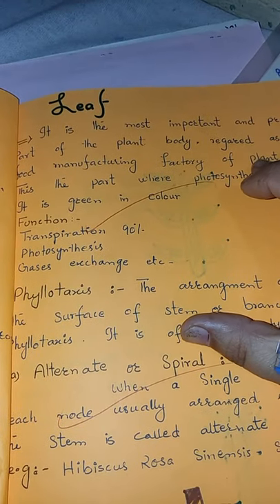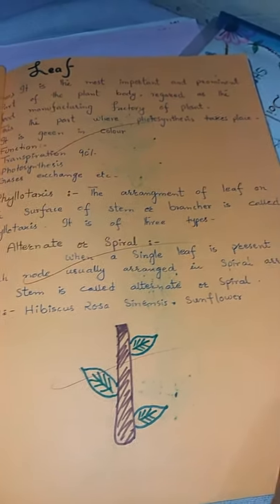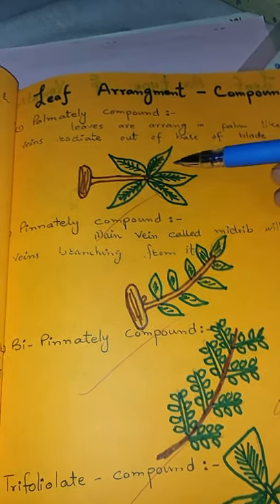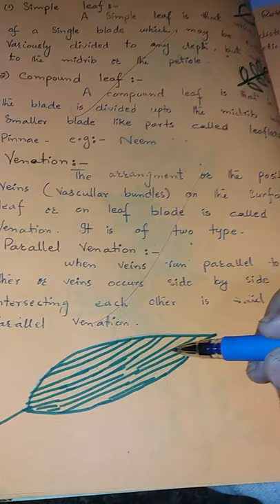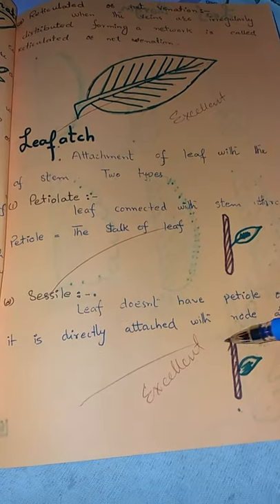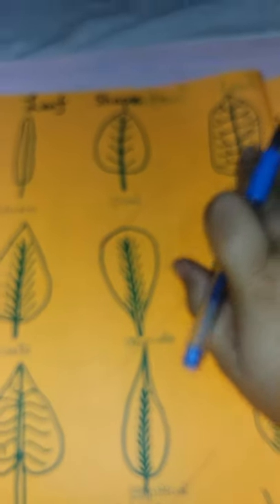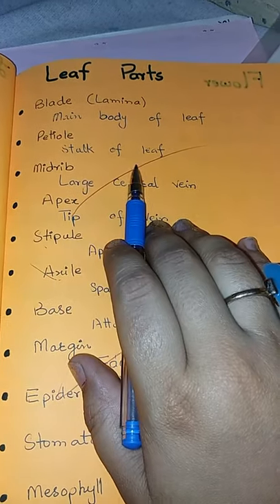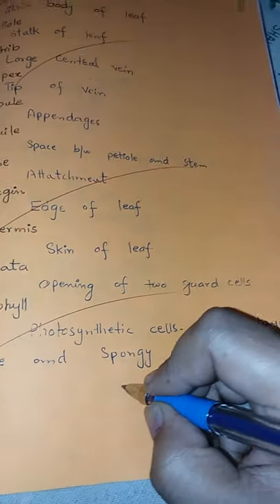Phytography of Leaf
A leaf (plural leaves) is a dorsiventrally flattened organ of a vascular plant and is the principal lateral appendage of stem
A structurally complete leaf of an angiosperm consists of a petiole (leaf stalk), a lamina (leaf blade), stipules (small structures located to either side of the base of the petiole) and a sheath.
External leaf characteristics, such as shape, margin, hairs, the petiole, and the presence of stipules and glands, are frequently important for identifying plants to family, genus or species levels, and botanists have developed a rich terminology for describing leaf characteristics. Leaves almost always have determinate growth.
Ferns have fronds
Conifer leaves are typically needle- or awl-shaped or scale-like
Angiosperm (flowering plant) leaves: the standard form includes stipules, a petiole, and a lamina
Lycophytes have microphyll leaves.
Sheath leaves (type found in most grasses and many other monocots)
Other specialized leaves (such as those of Nepenthes, a pitcher plant)
Alternate
One leaf, branch, or flower part attaches at each point or node on the stem, and leaves alternate direction, to a greater or lesser degree, along the stem.
Basal
Arising from the base of the stem.
Cauline
Arising from the aerial stem.
Opposite
Two leaves, branches, or flower parts attach at each point or node on the stem. Leaf attachments are paired at each node and decussate if, as typical, each successive pair is rotated 90° progressing along the stem.
Whorled, or verticillate
Three or more leaves, branches, or flower parts attach at each point or node on the stem.
 A simple leaf has an undivided blade. However, the leaf may be dissected to form lobes, but the gaps between lobes do not reach to the main vein. A compound leaf has a fully subdivided blade, each leaflet of the blade being separated along a main or secondary vein. The leaflets may have petiolules and stipels, the equivalents of the petioles and stipules of leaves.
Palmately compound
Leaves have the leaflets radiating from the end of the petiole, like fingers of the palm of a hand; for example, Cannabis (hemp) and Aesculus (buckeyes).
Pinnately compound
Leaves have the leaflets arranged along the main or mid-vein.
Bipinnately compound
Leaves are twice divided: the leaflets are arranged along a secondary vein that is one of several branching off the rachis.
Trifoliate (or trifoliolate)
A pinnate leaf with just three leaflets; for example, Trifolium (clover), Laburnum (laburnum), and some species of Toxicodendron (for instance, poison ivy).
Pinnatifid
Pinnately dissected to the central vein, but with the leaflets not entirely separate; for example, Polypodium, some Sorbus
Petiolated leaves have a petiole (leaf stalk), and are said to be petiolate.

Sessile (epetiolate) leaves have no petiole and the blade attaches directly to the stem.
A stipule, present on the leaves of many dicotyledons, is an appendage on each side at the base of the petiole, resembling a small leaf.